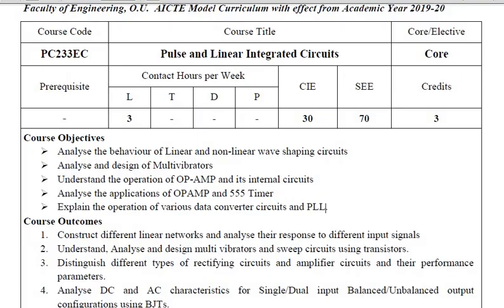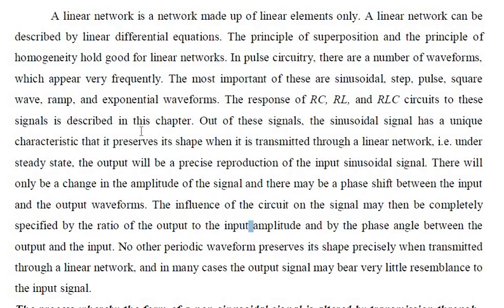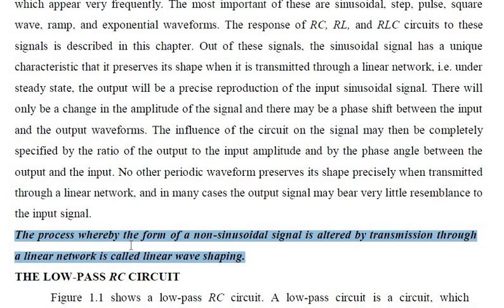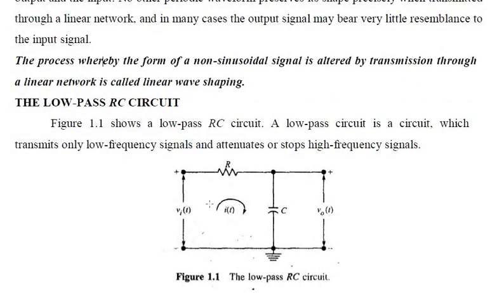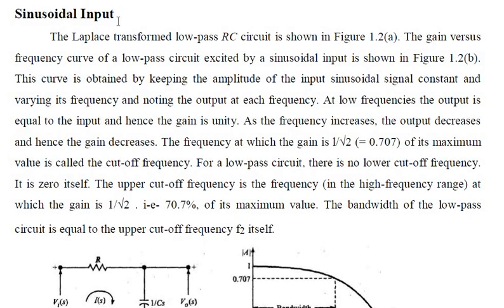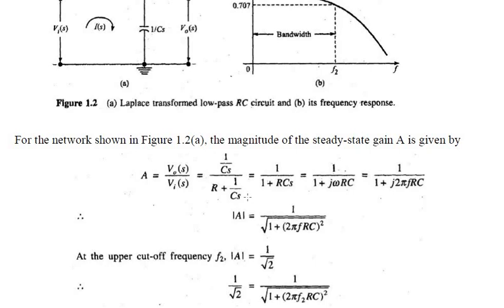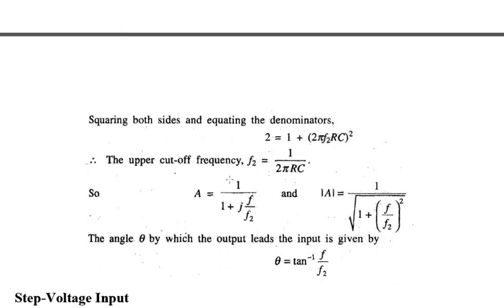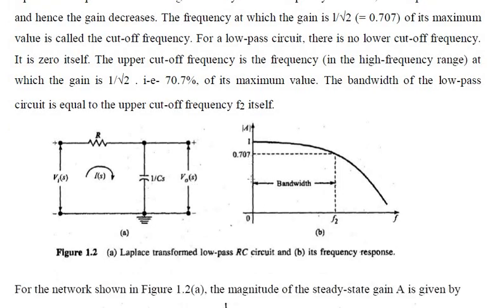PDC Class-1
Unit-1: Introduction, Linear Wave Shaping, Low Pass RC Circuit.